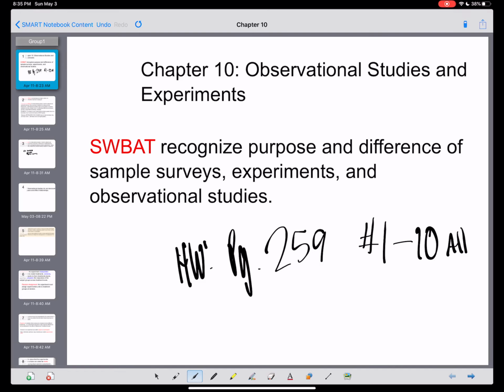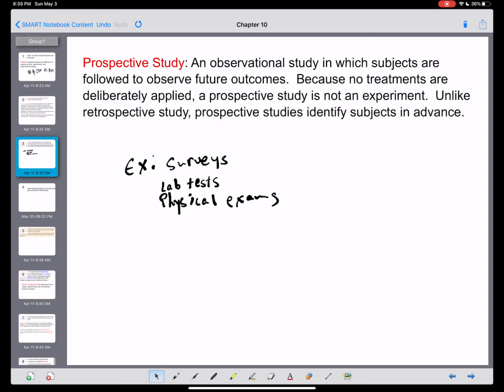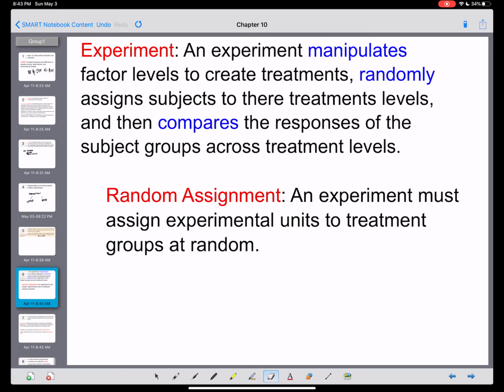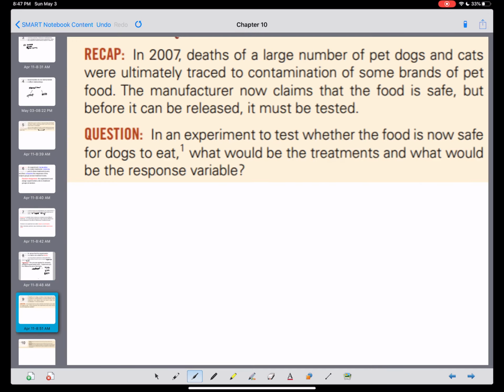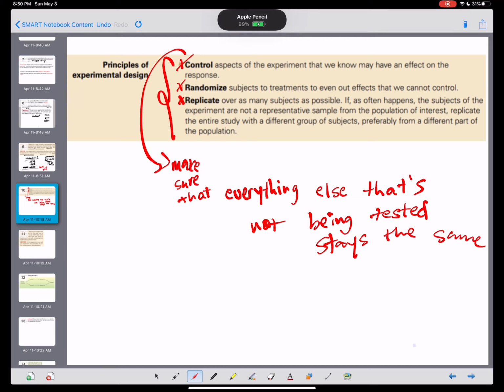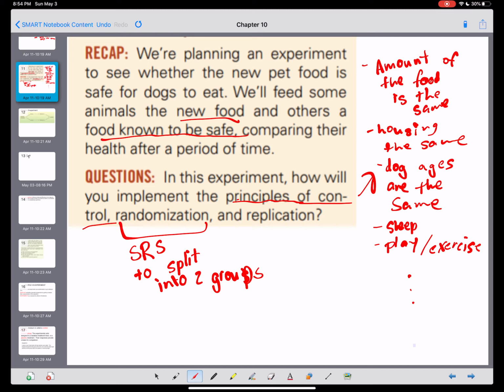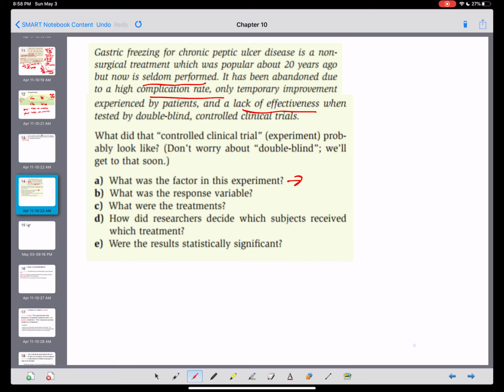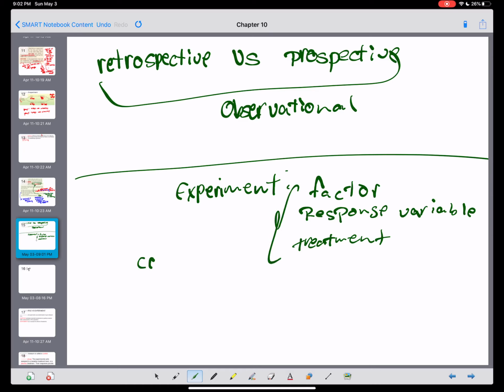Chapter 10 Part 1